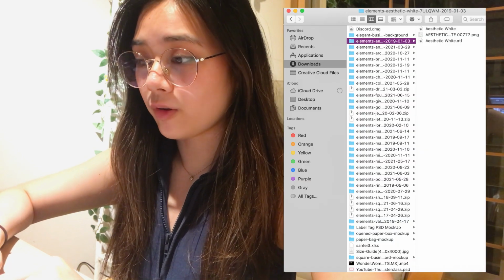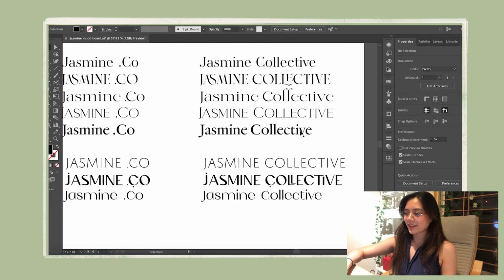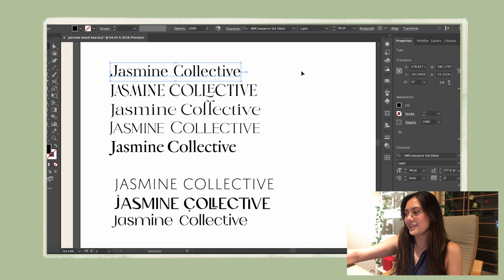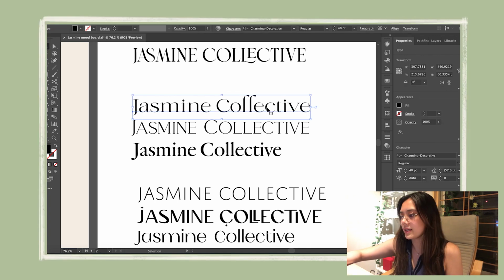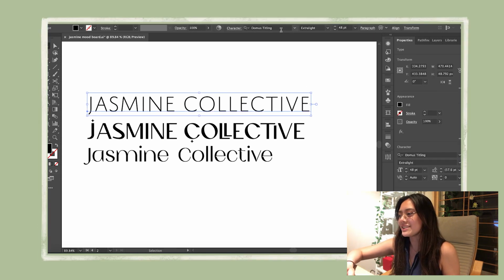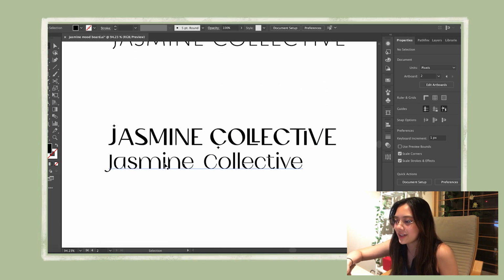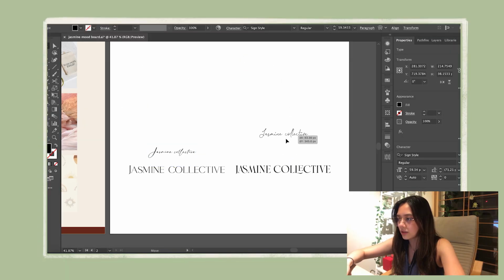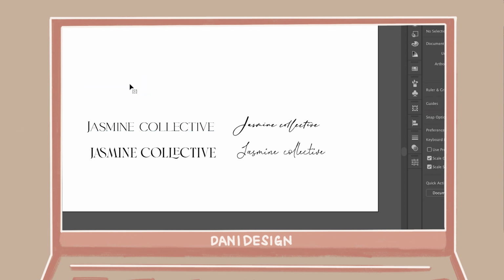MY LOGO DESIGN PROCESS | DESIGN AN ACCESSORY BRAND WITH ME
Hey! I'm a brand designer and in this video you'll know my step by step process on making a logo. From how I make decisions to how I actually make the logo, everything will be shown here.

I've always been inspired by other designers' video and love these kinds of videos. So I wanted to try it out for myself! I hope this helps or inspires you in some way😊